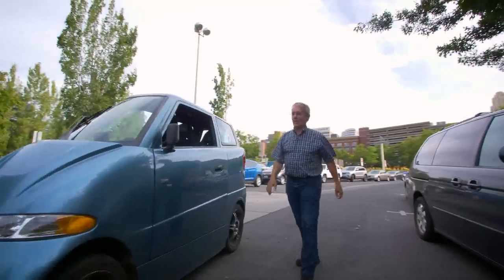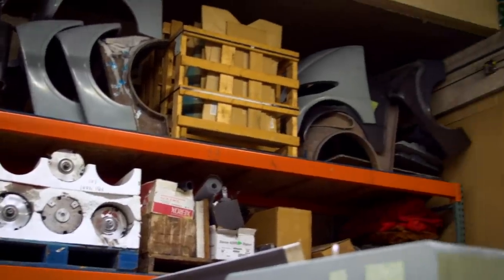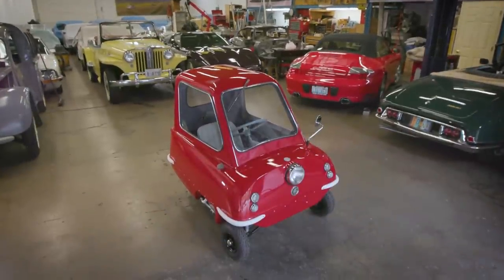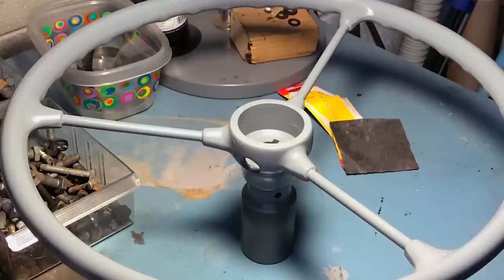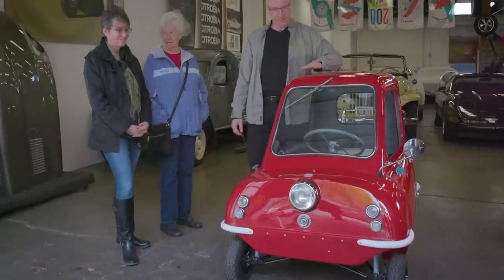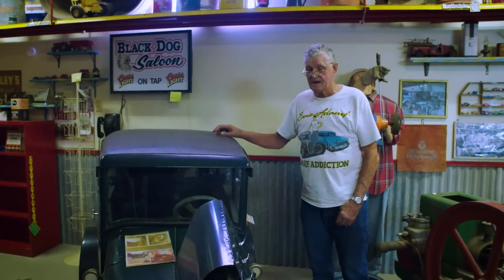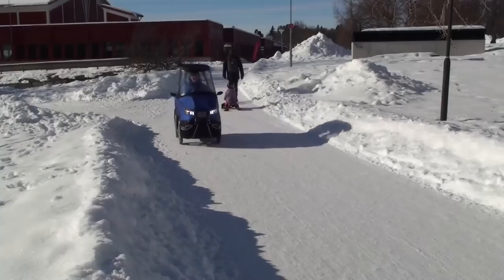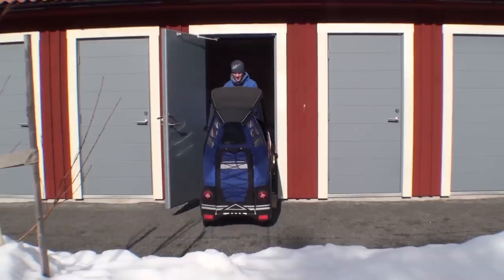The 5 Smallest Cars In The World | RIDICULOUS RIDES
Some of the worlds smallest cars the roads have ever seen.